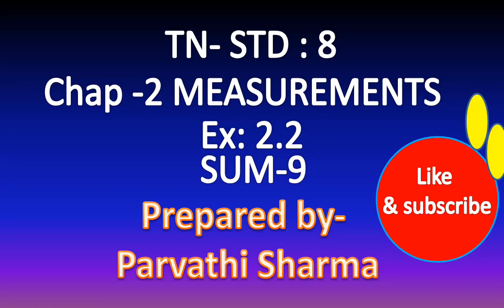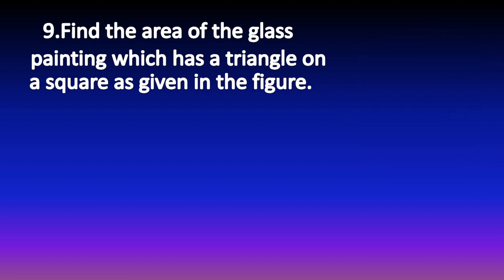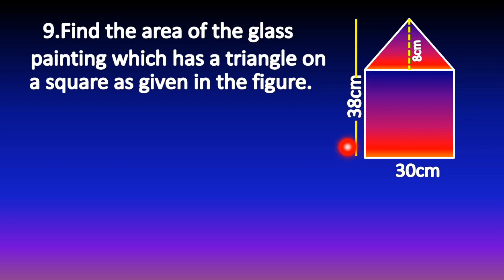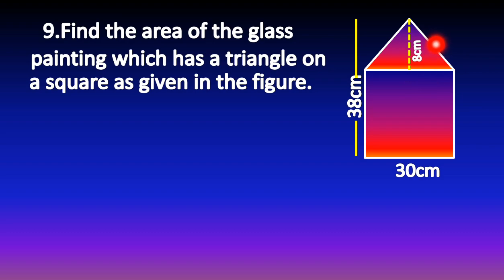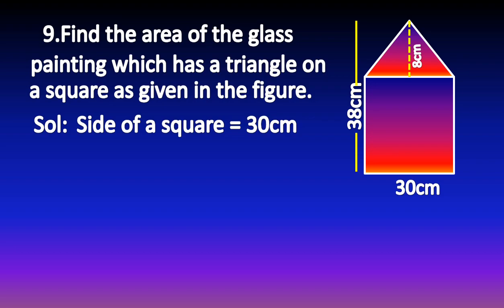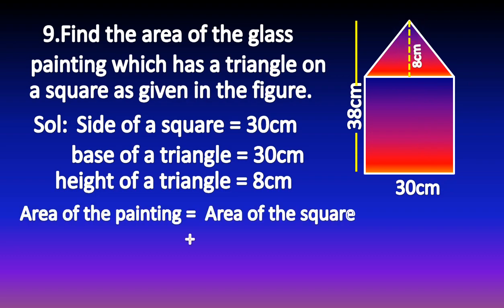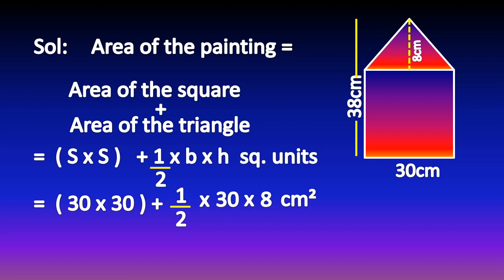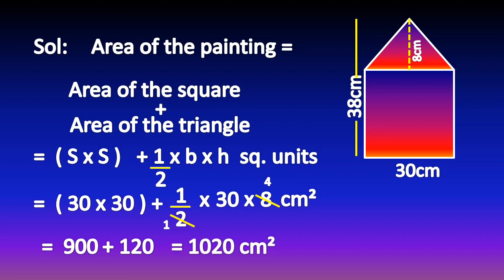|| STD-8 || CHAP-2 || MEASUREMENTS || EX:2.2 || SUM-9 || SAMACHEER SYLLABUS ||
SOLUTION FOR SUM:9
SAMACHEER SYLLABUS
TN